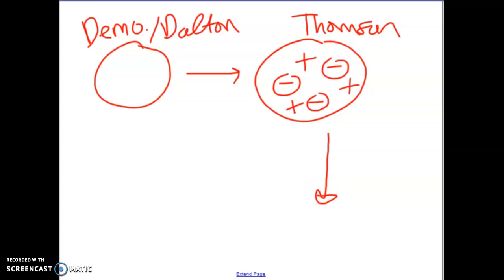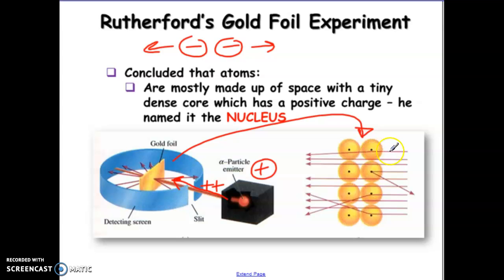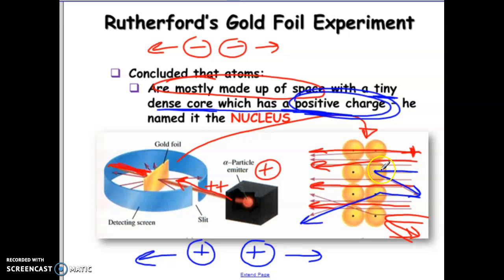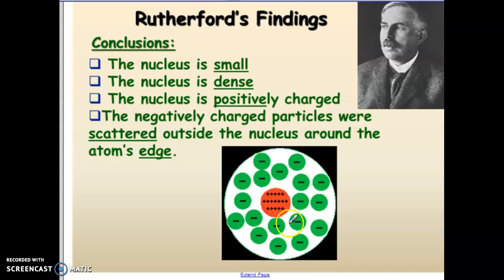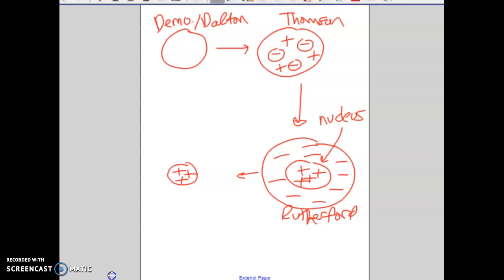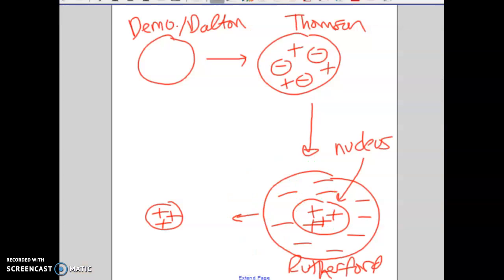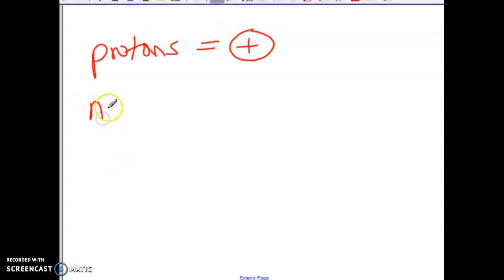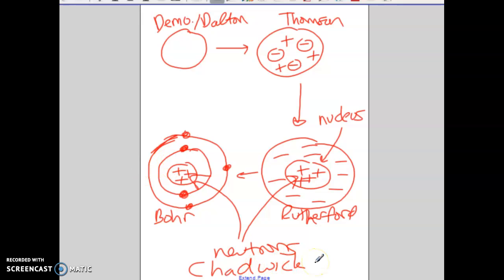Gr. 9 Atomic Models part 2